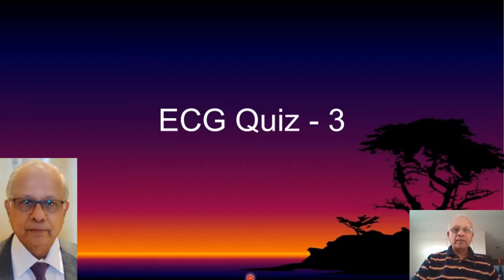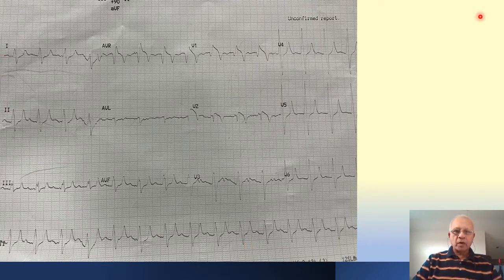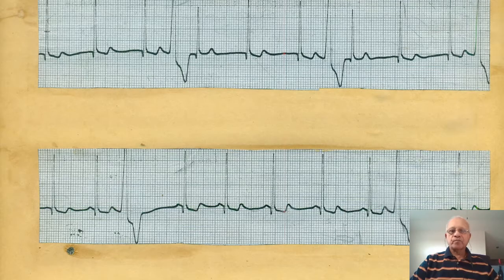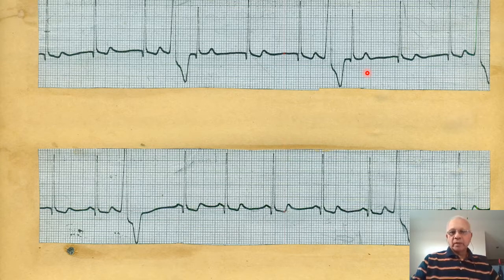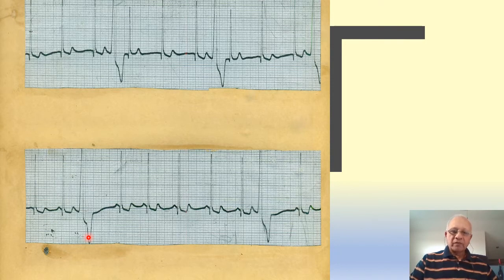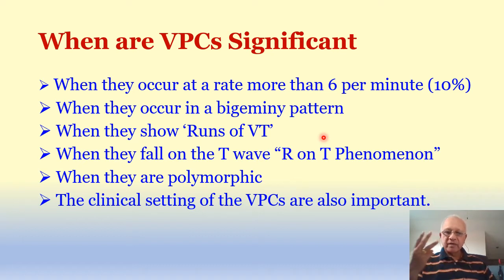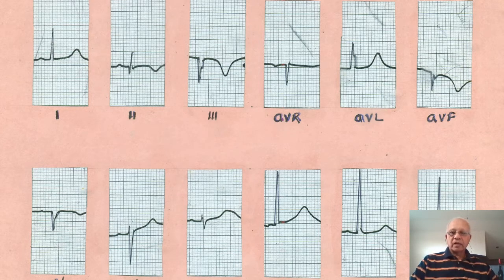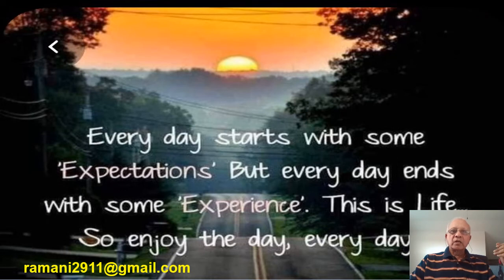KVS QUIZ 3. Two 12 lead ECGs and one Arrhythmia for interpretation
This session of ECG quiz has two 12 lead ECGs and one Arrhythmia for interpretation. Clinical discussion regarding the cases are also included.